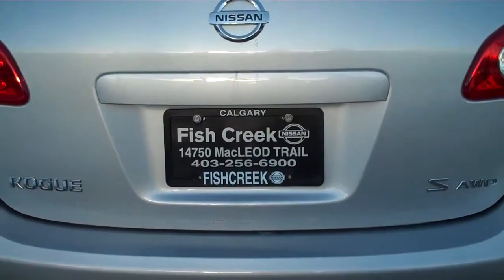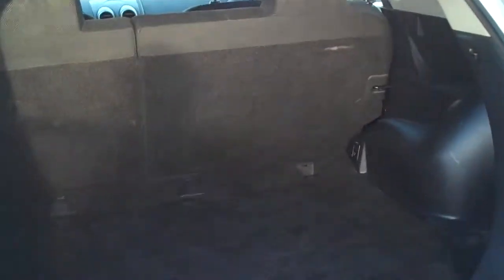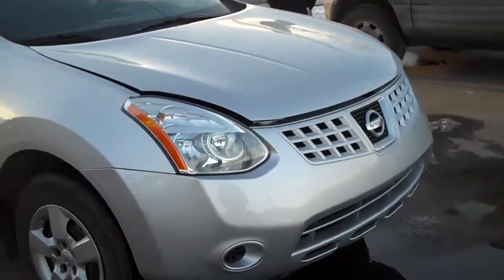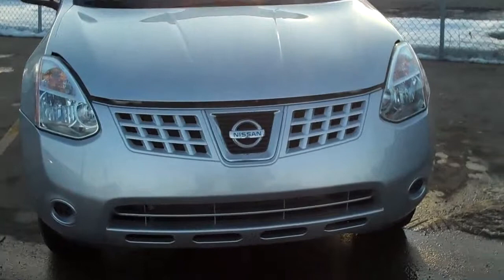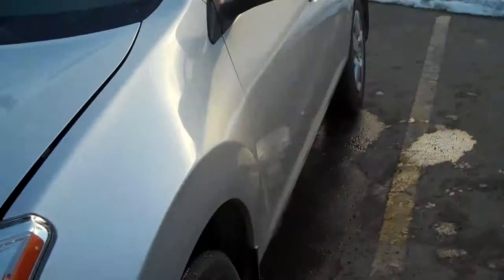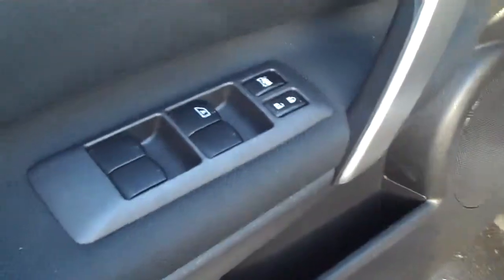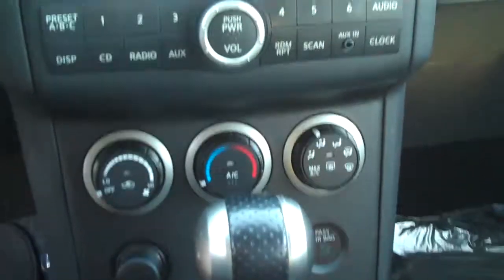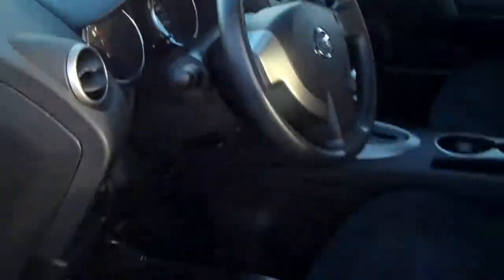2008 Nissan Rogue S AWD Silver - FISH CREEK NISSAN